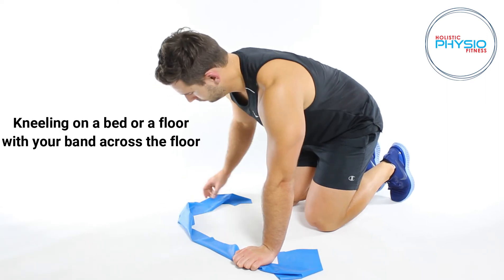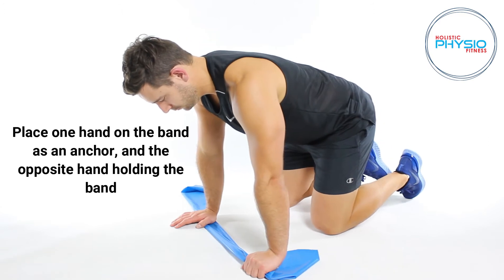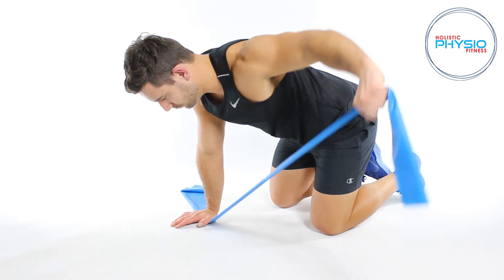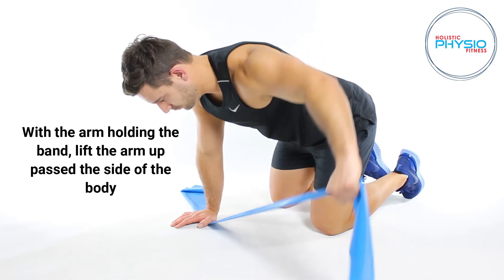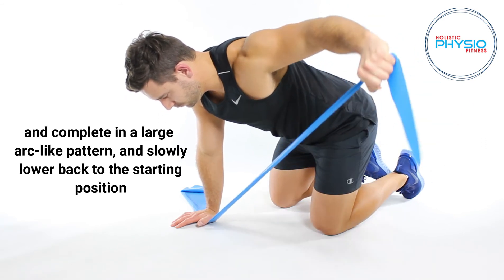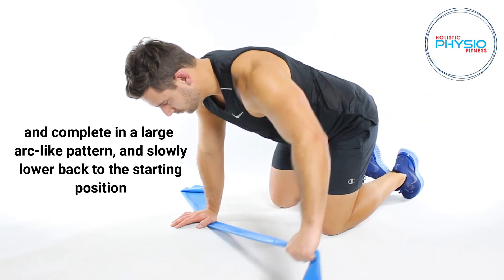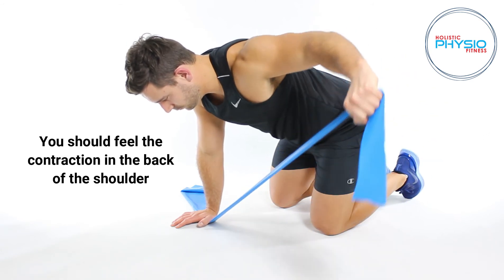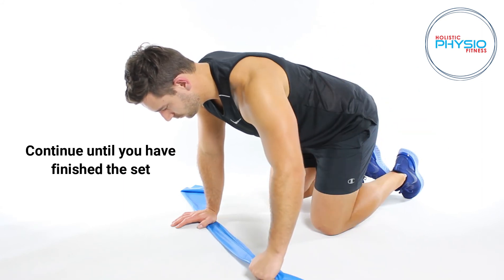Reverse flys with band (Strength)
Great for the activation of your posterior deltoids which are usually imbalanced when compared to the anterior deltoid. Due to much of our movements recruiting the anterior deltoids on the front of our shoulders, it is important to exercise the posterior deltoids at the back of the shoulder in order to create more of a balance between front and back.